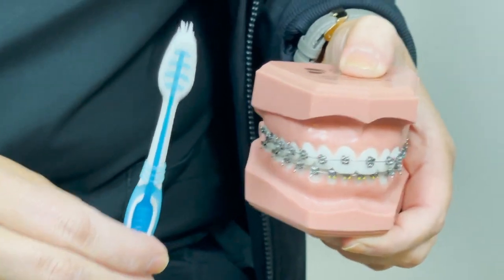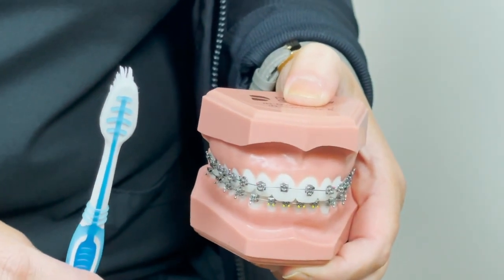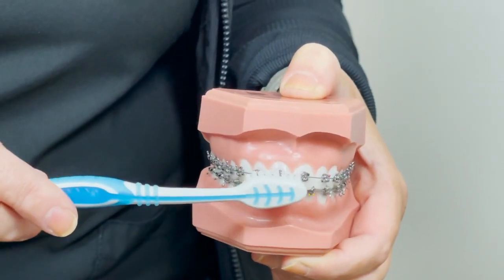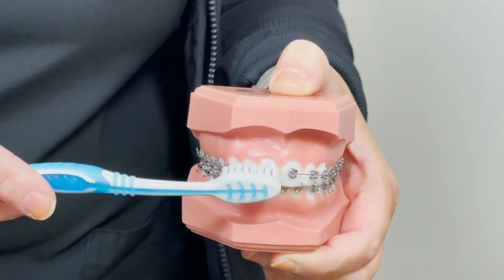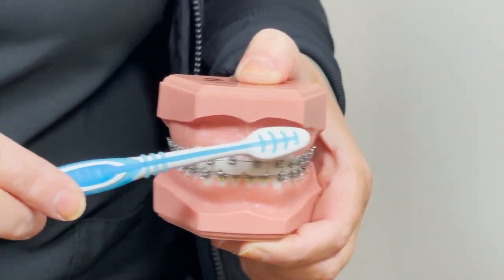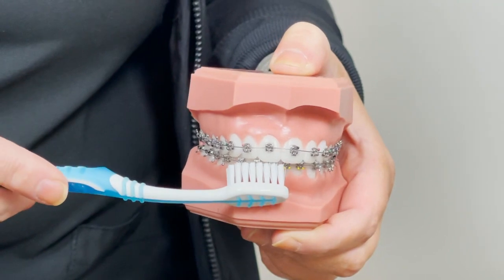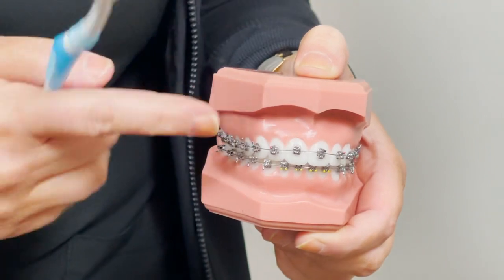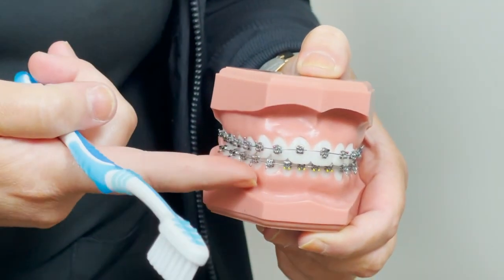How To Brush Your Braces | Orthodontist for Teens and Adults | Springdale, AR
Orthodontist, Dr. Boyd Whitlock provides the highest levels of orthodontic care to children, teens & adults in the Springdale & Fort Smith, Arkansas area. Offering the best quality Invisalign treatment and Braces for all! Available for virtual consults and appointments with our Whitlock-On-The-Go Program anytime & anywhere! Myofunctional Therapy is available for children and teens and teeth whitening for all!

Springdale Location:
📍2890 W Huntsville Ave, Springdale, AR 72762

Fort Smith Location:
📍3224 Old Greenwood Rd. Fort Smith, AR 72903